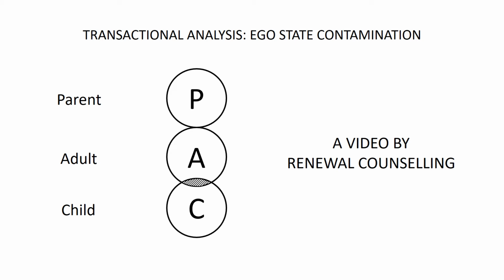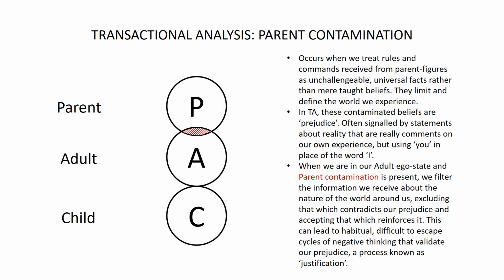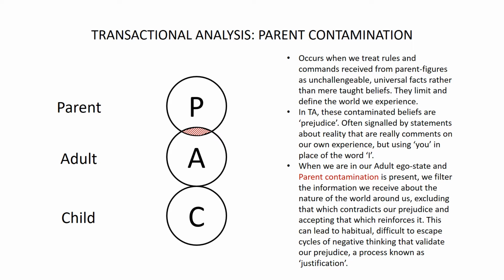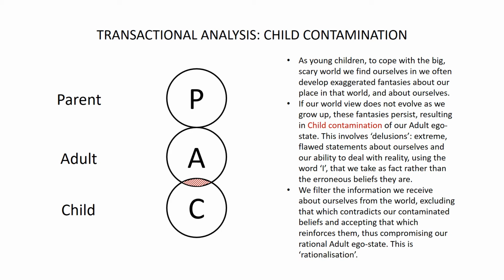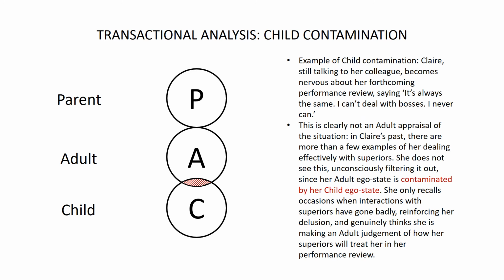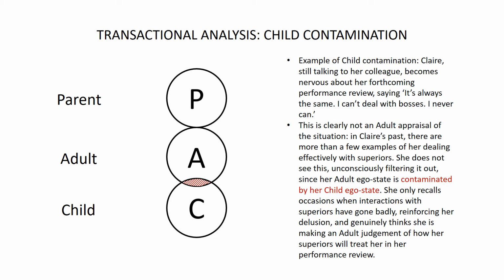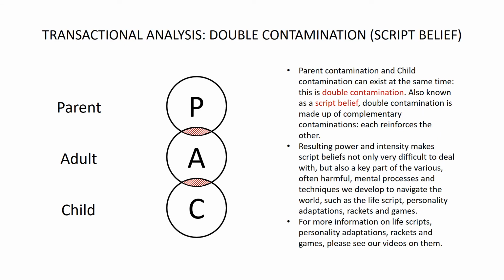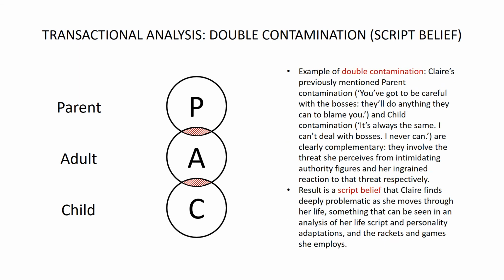Transactional Analysis: Ego-State Contamination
Welcome to our video on the transactional analysis concept of ego-state contamination, which deals with what happens when our Adult ego-state is distorted by unwelcome aspects of our Parent ego-state, our Child ego-state, or both. Since our Adult ego-state is crucial in our approaching the world in a rational, grown-up manner in the here and now, such contamination can be very damaging.

Knowledge of the first order structural model is useful in understanding ego-state contamination. If you're not familiar with it, please watch our video on it: